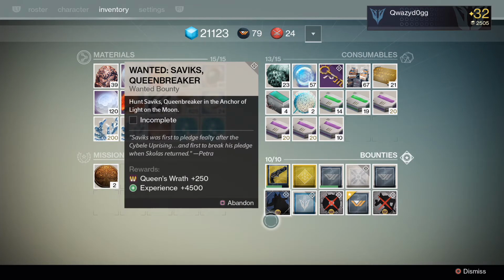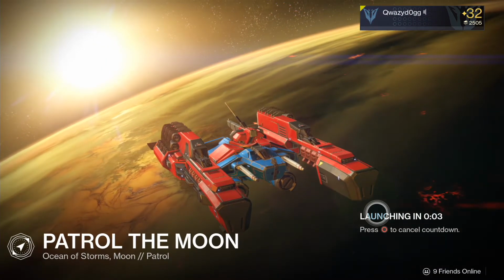Saviks Queenbreaker - Anchor of Light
Hey guys, and welcome back! I thought I would do a quick tutorial on where to find the Anchor of Light and complete the Saviks Queenbreaker Wanted Bounty.